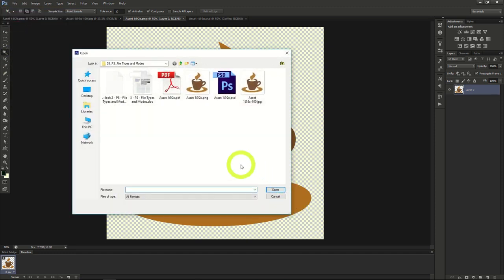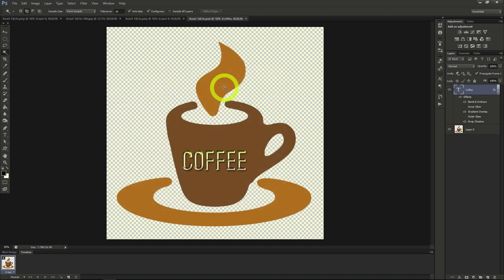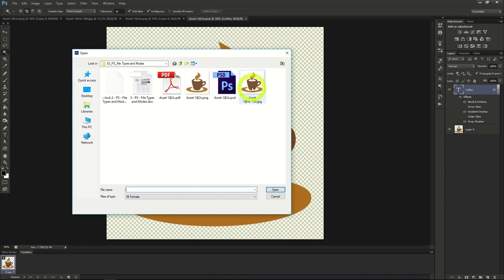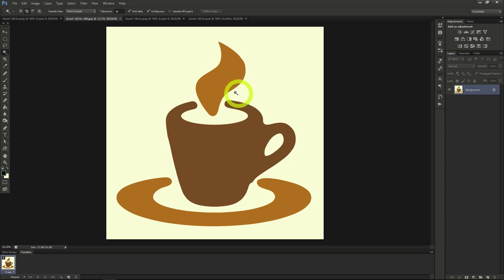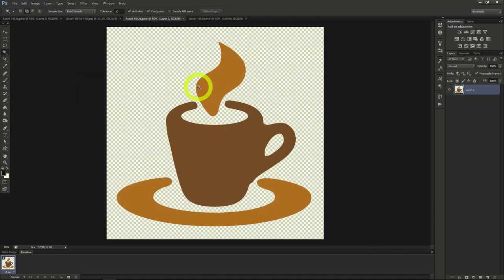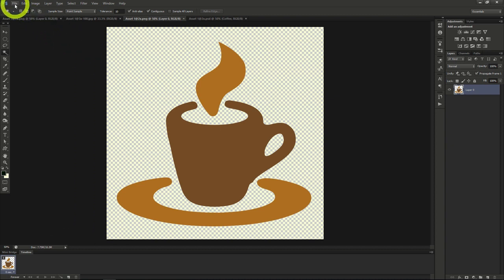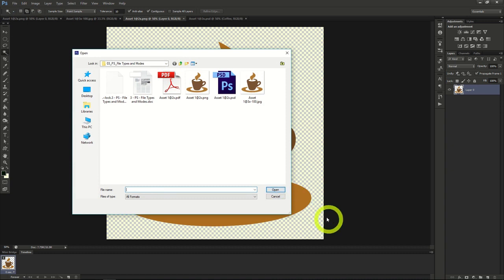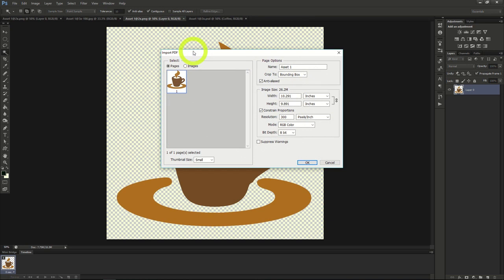Expert Graphics Videos Course 100% free Course And for Mastery | 03 PS File Types And Modes